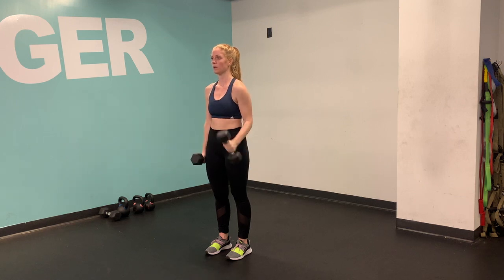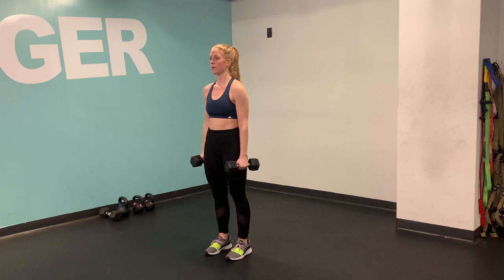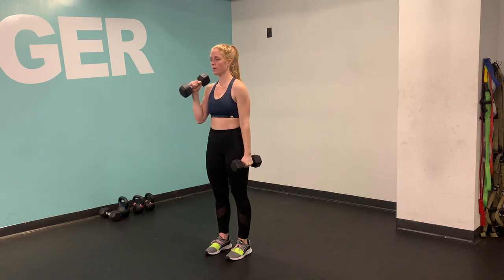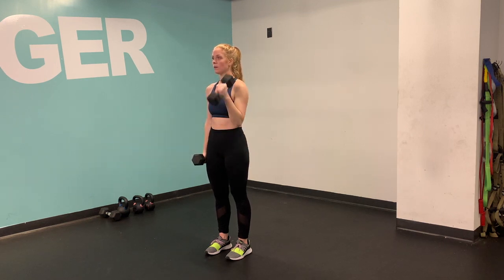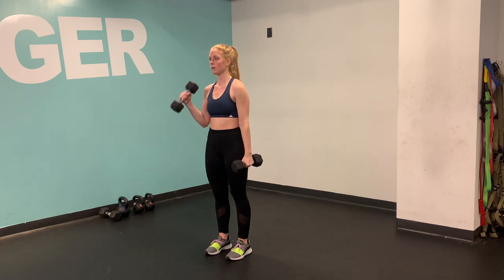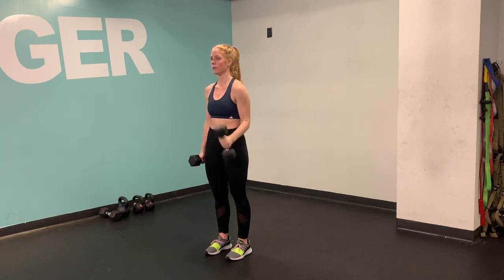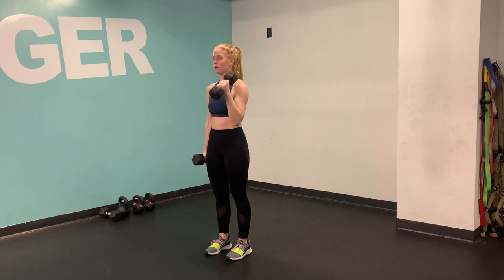Alt Hammer Bicep Curl